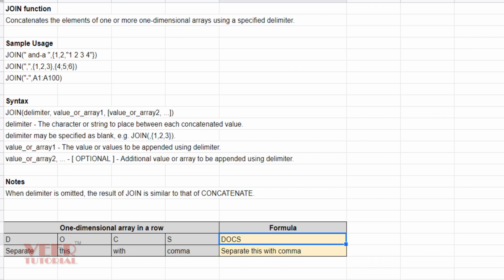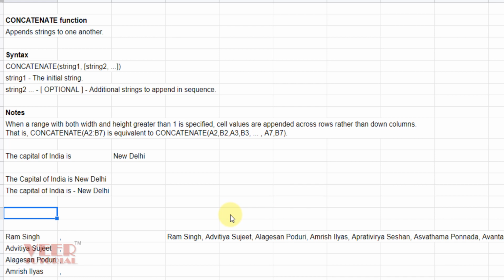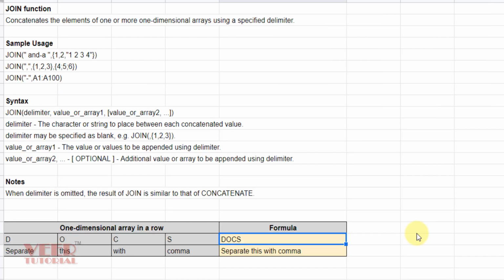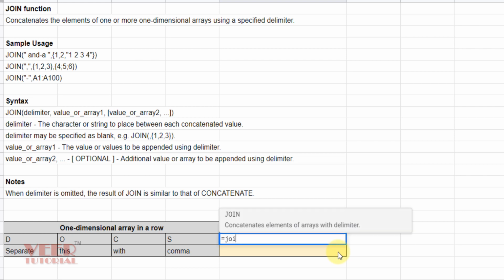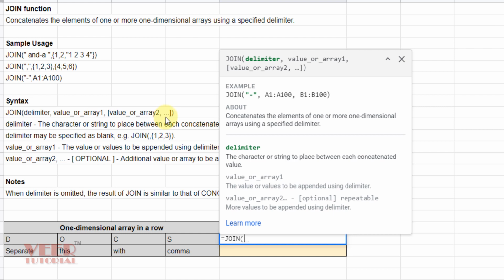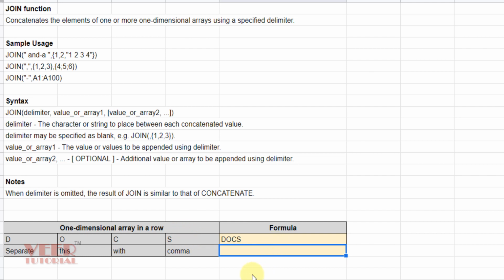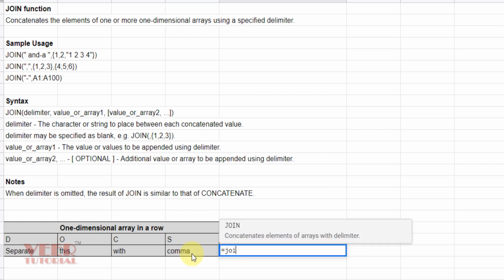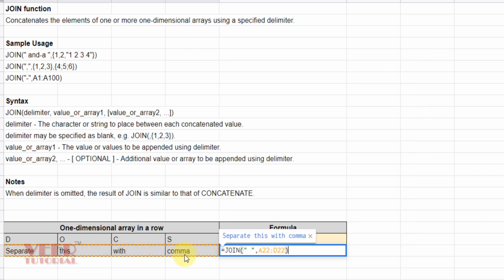3.5 GoogleSheets Tutorial | Join Two Text or String Using Join Function in Google Sheets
In this video learn how to join two text or string using join function in google sheets. We can also join to string or text using concatenate function but we need to insert comma or any other symbol for separate these two strings but in Join Function we can assign separator in the function itself, it has special argument for delimiter or separator.